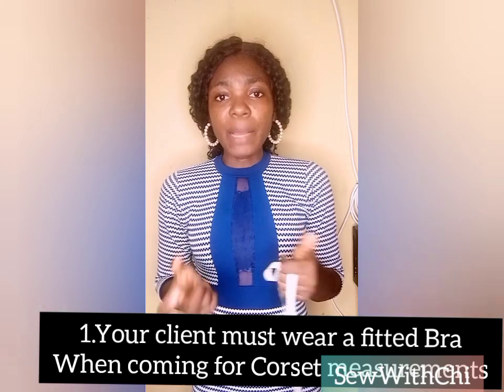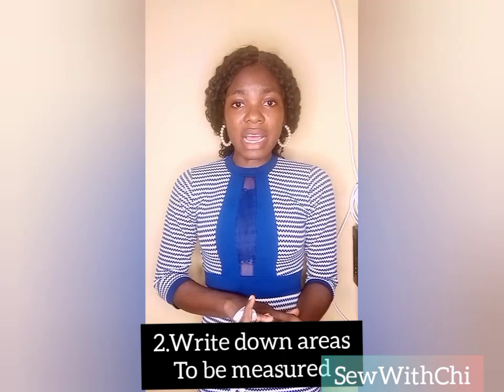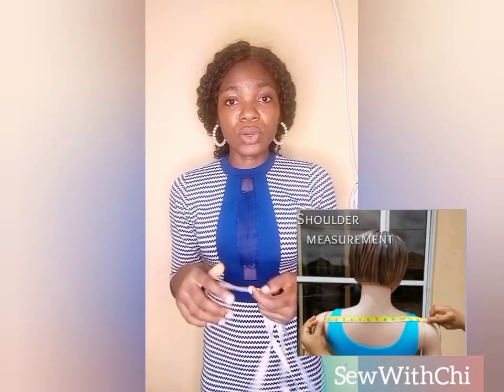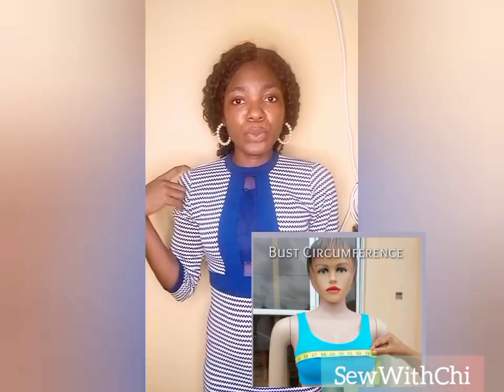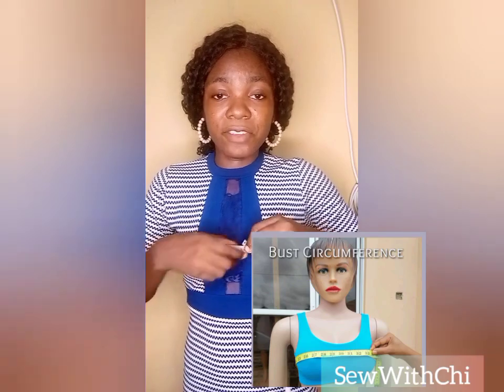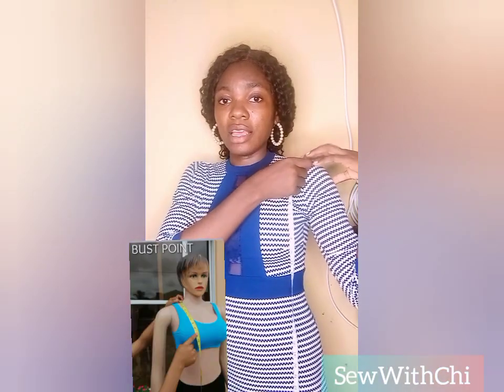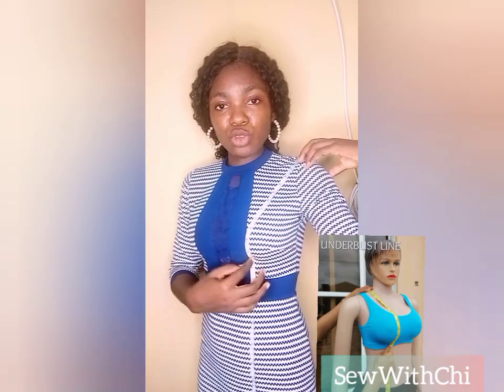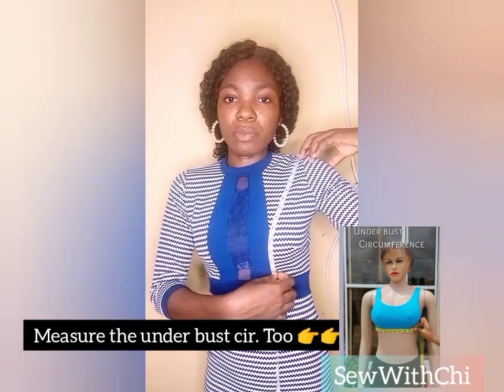How To Take Accurate Corset Measurements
Taking accurate measurements is the very first important aspect of Corset making